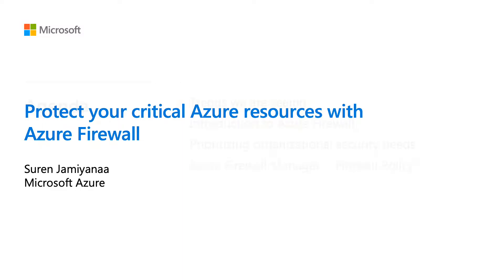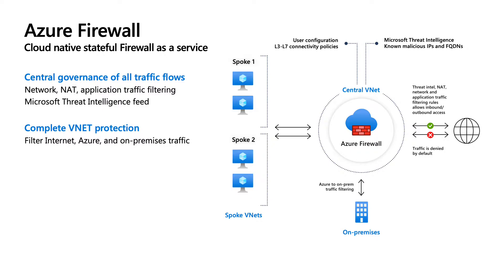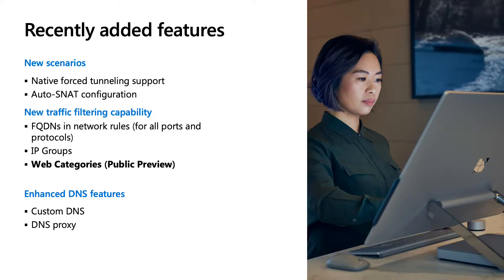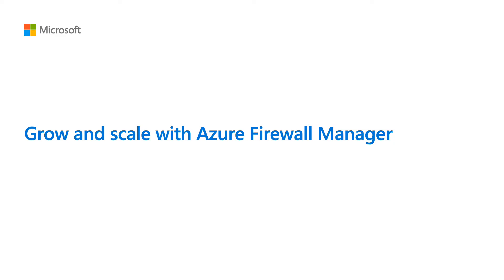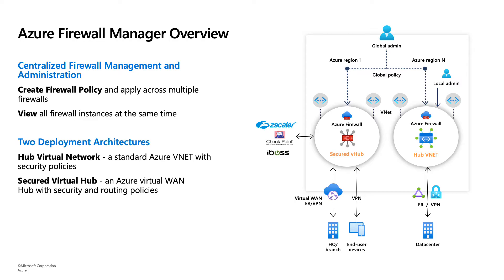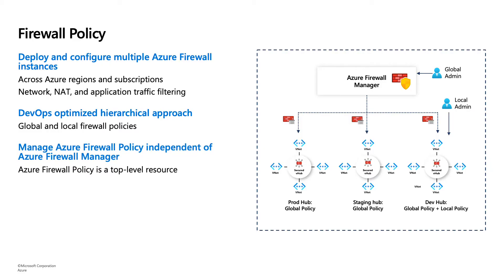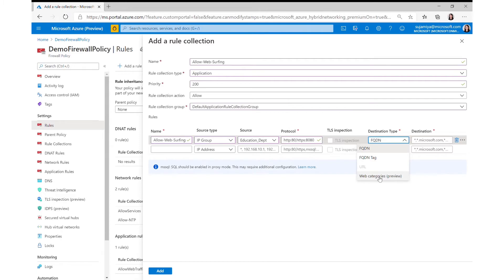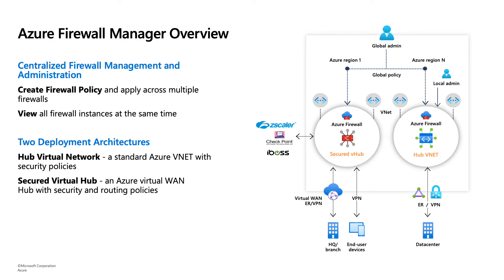Protect your critical Azure resources with Microsoft Azure Firewall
Hear from experts on how Microsoft Azure Firewall protects your cloud network resources and enables a Zero-Trust approach. You will also learn more about Azure Firewall's role in your growing Azure environment and the new capabilities.

0:00 Intro
0:45 Agenda
1:08 Trends we are seeing
1:36 Azure Firewall Overview
2:59 A modern cloud approach with Azure Firewall
4:37 New features in Azure Firewall
6:40 Grow and scale with Azure firewall Manager
8:09 Azure Firewall Manager Overview
9:24 Firewall policy overview
11:53 Firewall policy features
13:34 Conclusion
14:09 Q&A